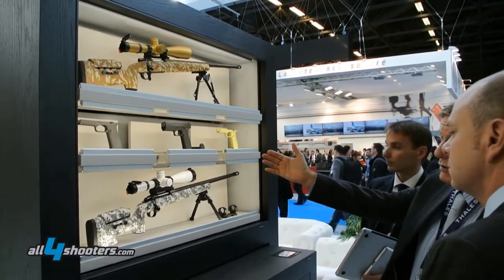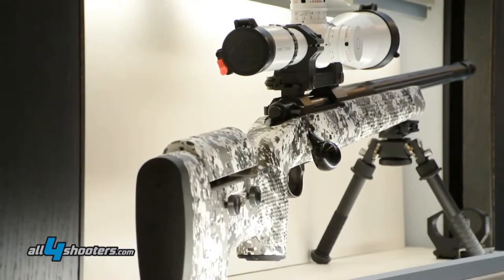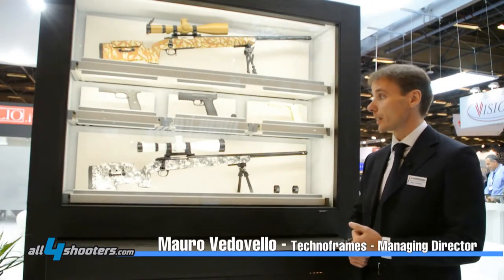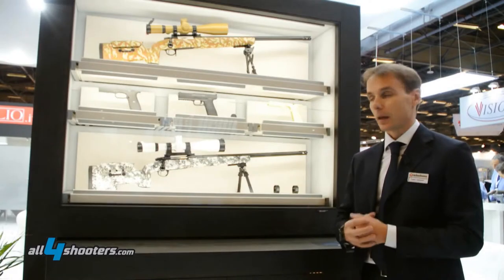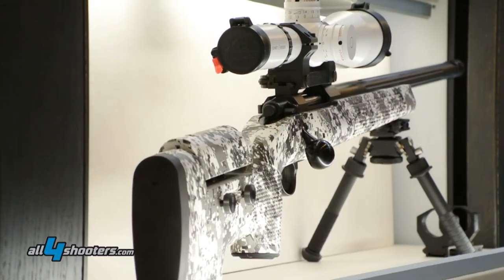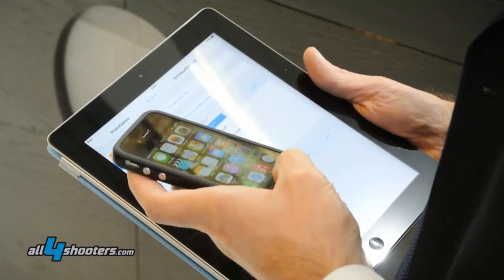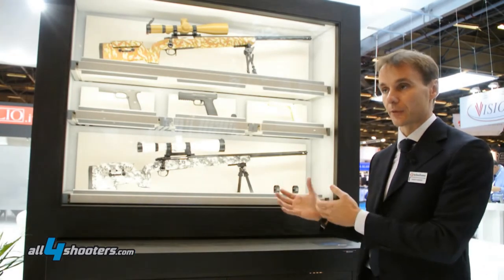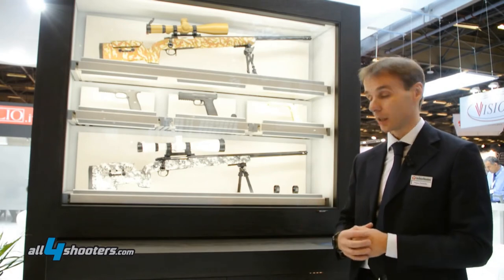Technoframes new domotic special display sistem for guns at Milipol 2013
Technoframes, an Italian-based global leader in secure display solutions, introduces a revolutionary domotic display system for guns, precious and works of art!

Headquartered in the northern Italian city of Bergamo, in the middle of the industrial heart of Lombardy, the Technoframes company is one of the best known names in the world when it comes to the sector of secure displays, employing the highest, most advanced technologies and the most extensive know-how all throughout the process, from design to prototyping up to the final manufacture and distribution.

continue...